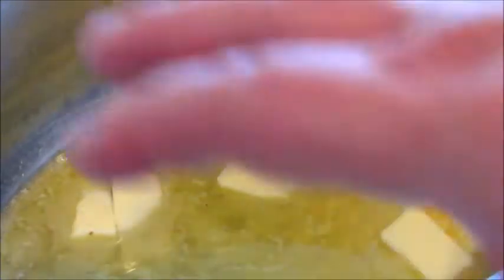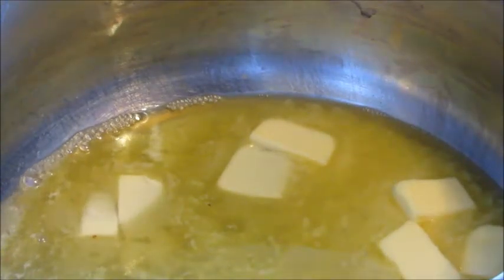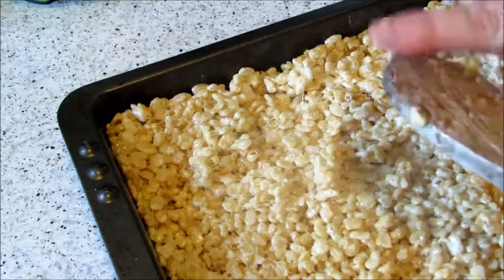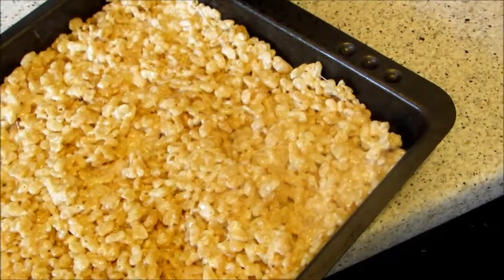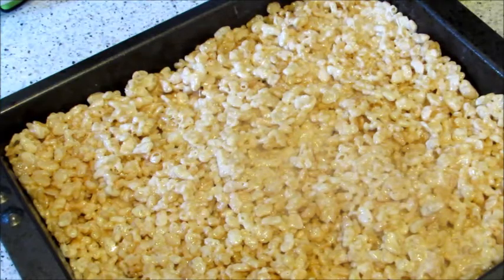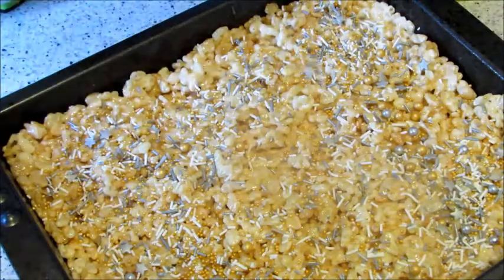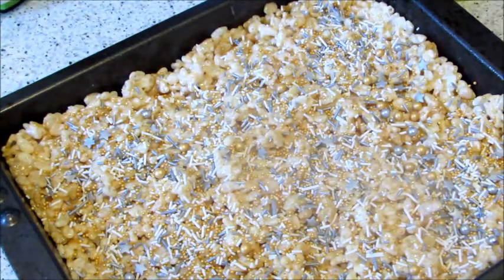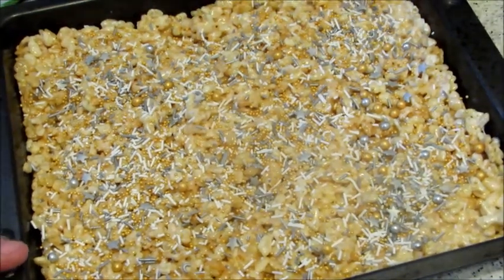Rice Bubble Slice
Ingredients
4 cups rice bubbles
75 grams butter, cubed
180 grams marshmallows
sprinkles (to decorate)

Method

(1) Grease a slice tin (approx 28 x 18 cm) and line with baking paper, leaving paper overhanging at sides to assist with removal of slice later.

(2) Measure rice bubbles into a large mixing bowl.

(3) Melt butter and marshmallows over low heat until mixture is melted and smooth (with no marshmallow lumps – keep going if it still looks like the mixture pictured!).

(4) Pour butter and marshmallow mixture into rice bubbles and stir to combine.

(5) Pour mixture into slice tin. The mixture is too sticky to press into the tin with your hands so you'll need a piece of baking paper placed over the mixture first. Then press into tin using the back of a metal spoon. Remove top piece of paper, add some sprinkles to the top and place into fridge to set.

(6) Allow to set for at least a couple of hours before removing the slice from the tin and cutting into squares.